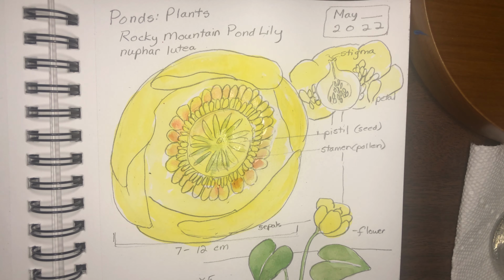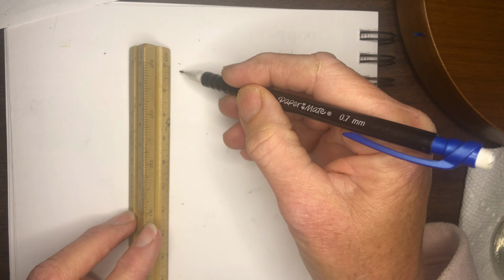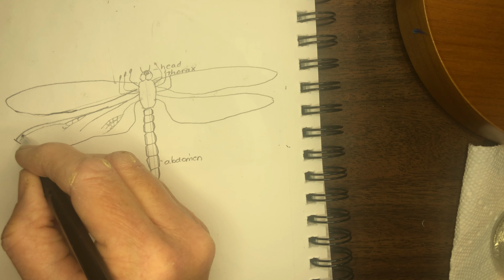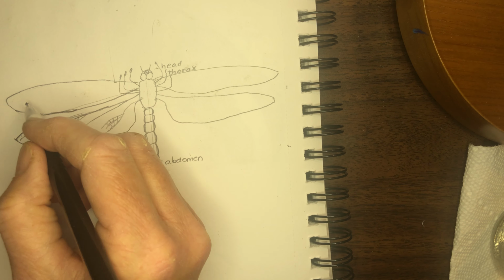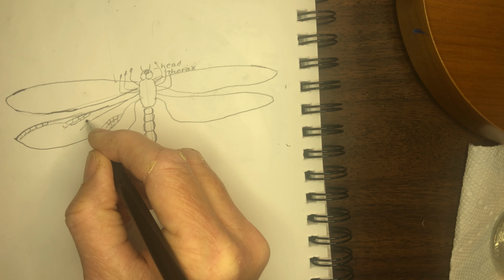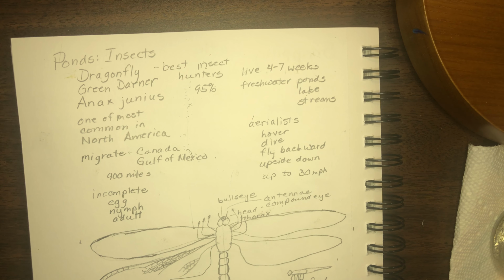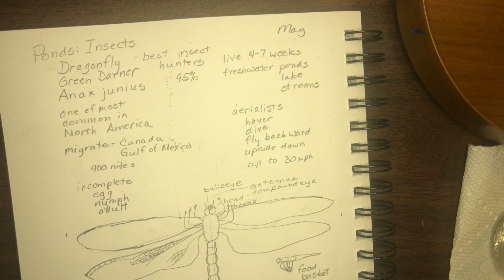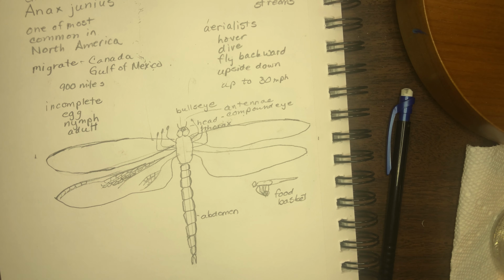Pond Life continued